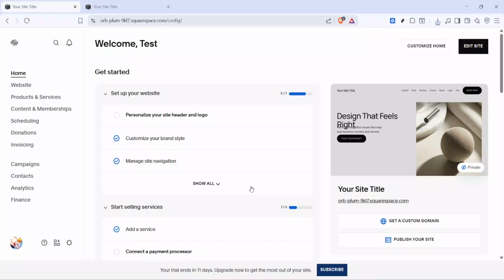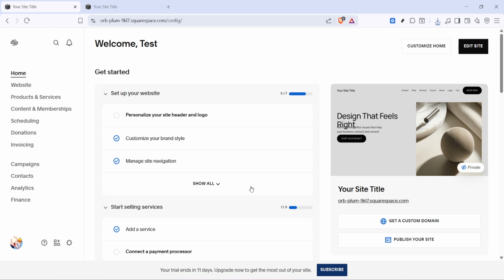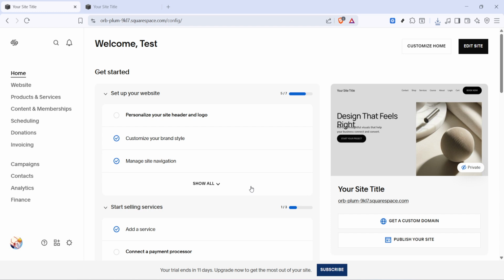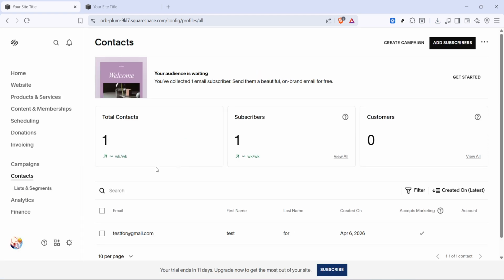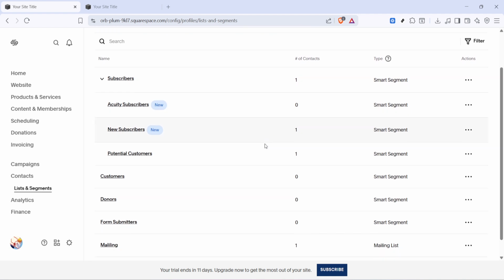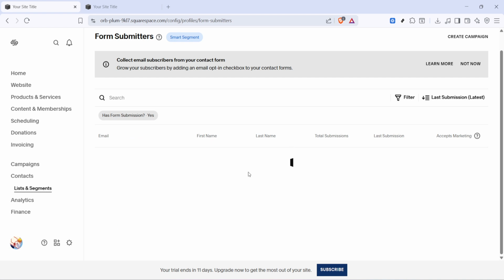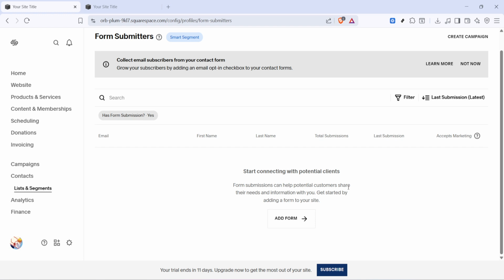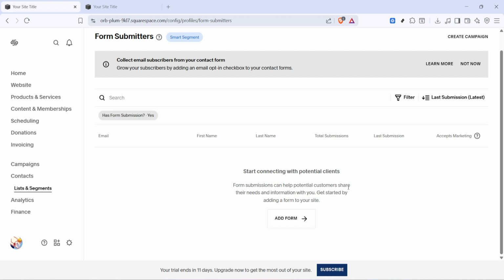How to View All Form Submissions on Squarespace (Step By Step 2026)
How to View All Form Submissions on Squarespace